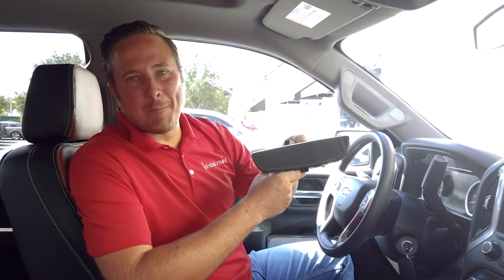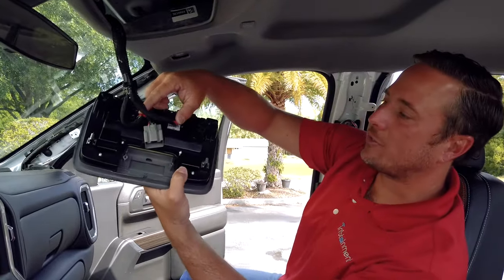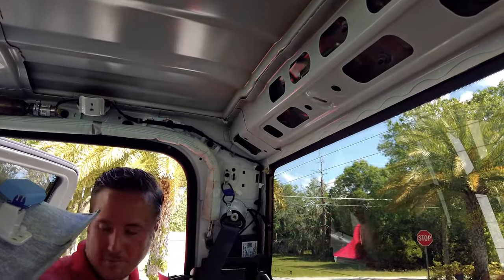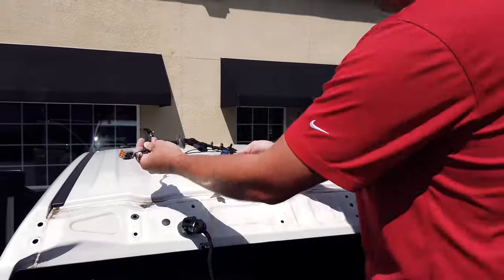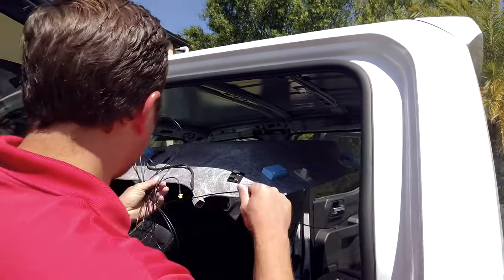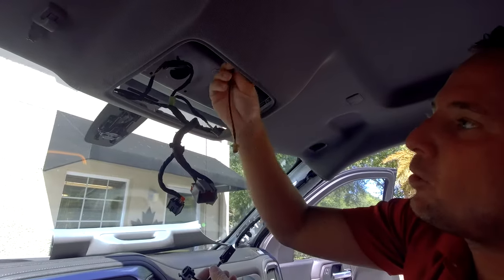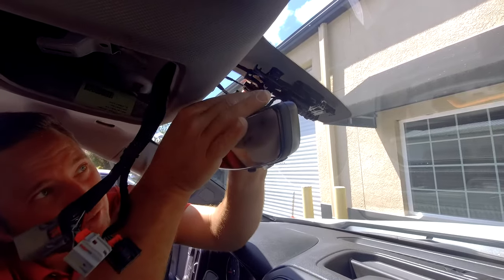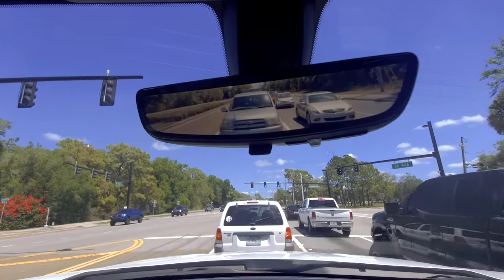2019-2024 Chevrolet Silverado / GMC Sierra - Rear Camera LCD OEM Mirror - Infotainment.com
We offer so much more for your truck! See below for our most popular upgrades:

1. Product Features Overview:
Embark on an innovative journey with the Infotainment.com industry-exclusive upgrade for Chevrolet Silverado and GMC Sierra full-size trucks. This groundbreaking Rear Camera Mirror, option code DRZ, introduces a dedicated camera integrated into the 3rd brake lamp assembly, offering drivers a wide and unobstructed view behind the vehicle while driving. Designed for seamless integration, this upgrade allows users to effortlessly switch between the camera view and a traditional rearview mirror. As an Infotainment.com specialty, this plug-and-play installation ensures a hassle-free enhancement to your truck's features, providing both convenience and safety.

2. Step-by-Step Installation:
In today's installation video as we guide you through the step-by-step process of upgrading to the Rear Camera Mirror for your Chevrolet Silverado or GMC Sierra. To kick off the installation, we demonstrate the process of lowering the headliner, highlighting the specific screws and bolts that need attention. Armed with a good torx set and basic hex head drivers, you'll navigate through removing trim tabs, visors, and various screws to access the necessary components. The provided parts from Infotainment.com come pre-programmed, ensuring a smooth plug-and-play experience. Witness how this user-friendly installation transforms your truck's interior, elevating your driving experience effortlessly.

3. OEM Appearance Showcase:
Once installed, this innovative upgrade seamlessly integrates into your truck, offering a modern and technologically advanced look. With the ability to switch between camera and traditional mirror views, the showcase emphasizes both functionality and aesthetics. As an industry leader, Infotainment.com ensures that this upgrade not only enhances your driving experience but also maintains the original look and feel of your Chevrolet Silverado or GMC Sierra.

- 90-Day Warranty (Up to 2-Year Warranty available)
- DIY Plug-And-Play Installation
- Compatibility Guarantee
- 90 Days Live Phone Install Support